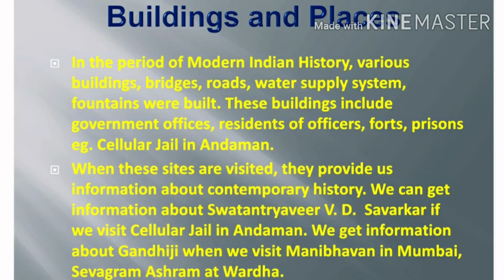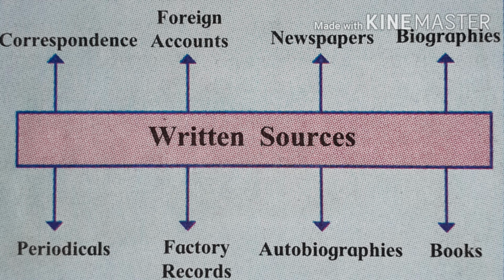Std VIII History first chapter 1 "Sources of History" (part 1)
It's about Sources Of History, where we learn about various sources like Material, Written, Oral etc.